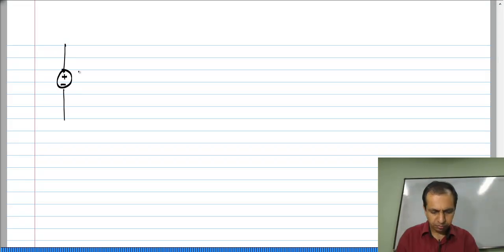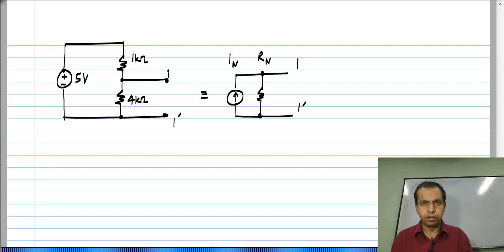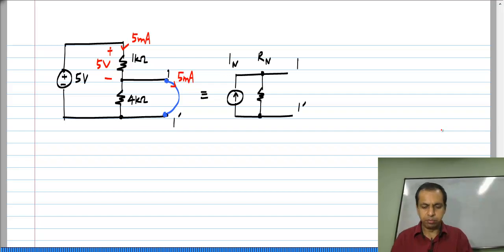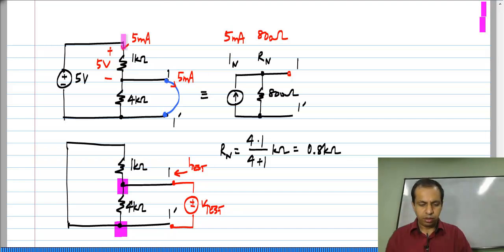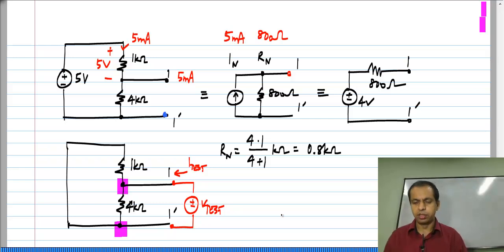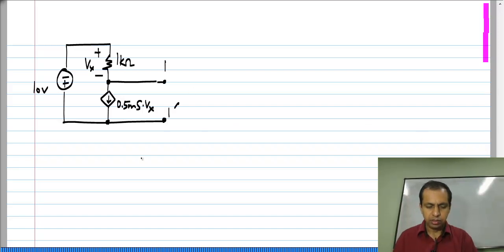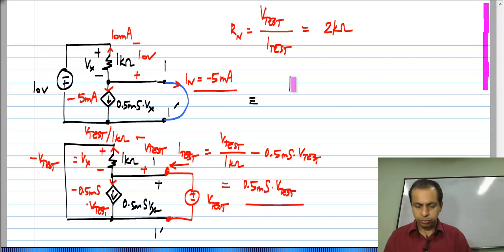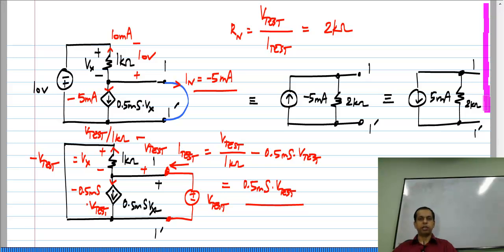Worked out example: Norton's theorem